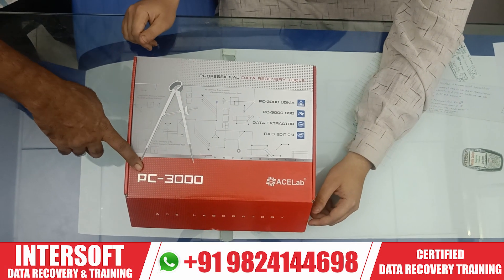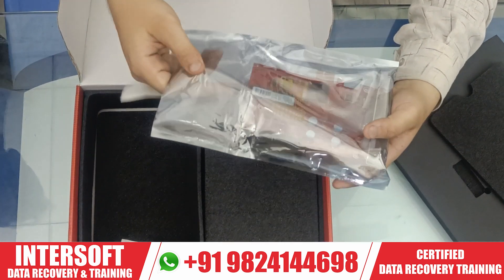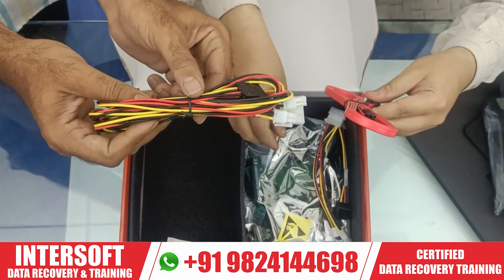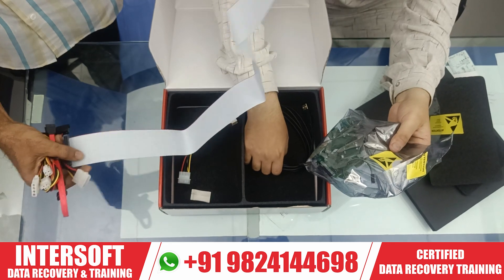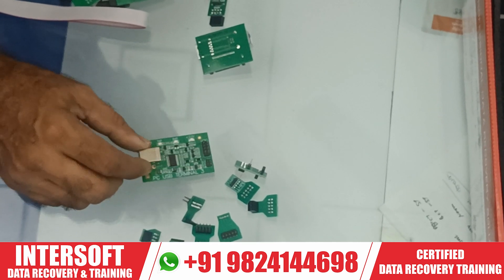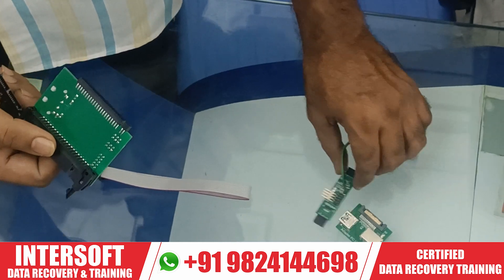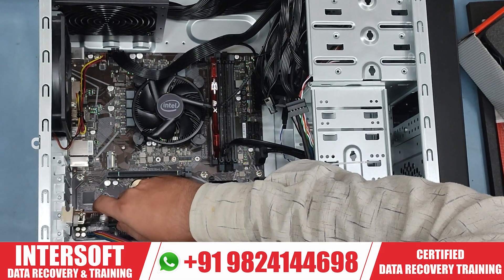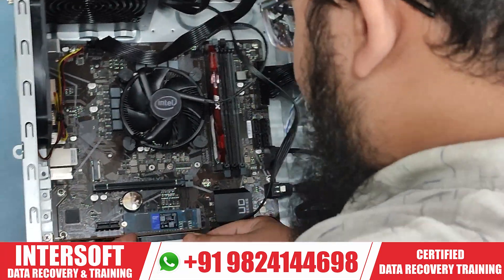Best Data Recovery Tool | PC-3000 UDMA Unboxing | Intersoft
| Thanks |